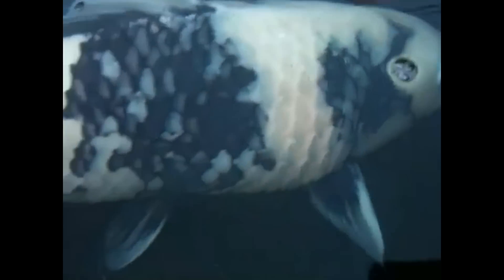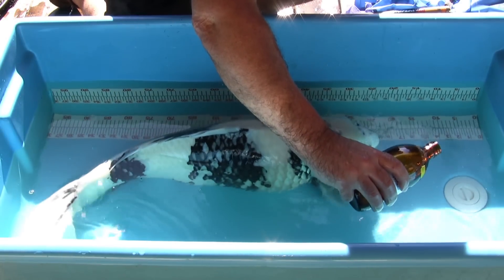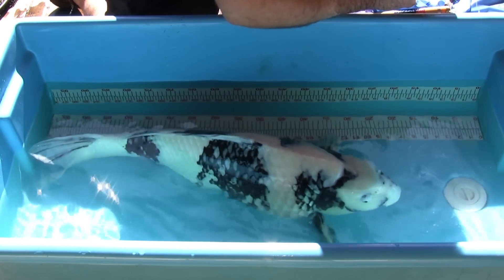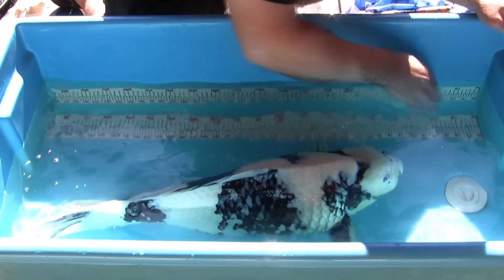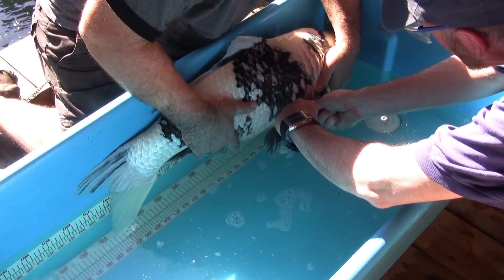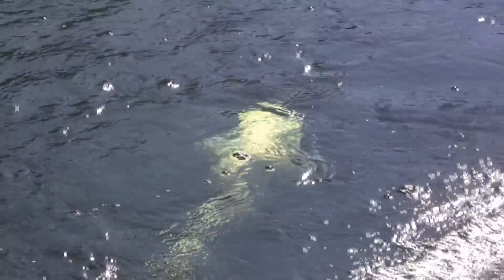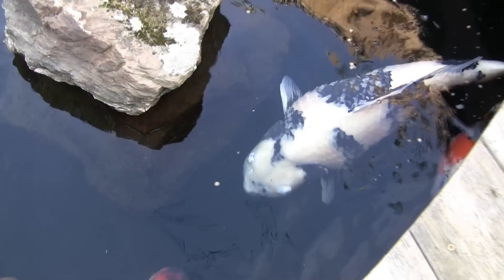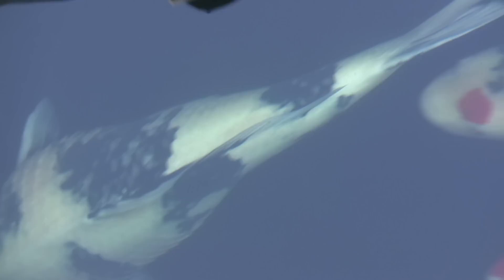Injecting koi with antibiotics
My Shiro Utsuri developed an internal bacterial infection of some sort. Heating the pond water to 75 degrees wasn't enough to kick start her immune system so I had to inject her with antibiotics. I consulted Ray Abell of Nishikigoi of Niigata and he suggested I use Amikacin or Baytril. Or both. Both are broad spectrum antibiotics. I injected her with 4 mLs then again in 3 days.